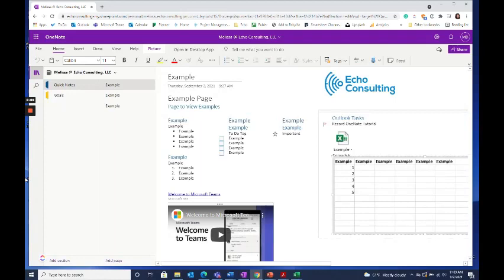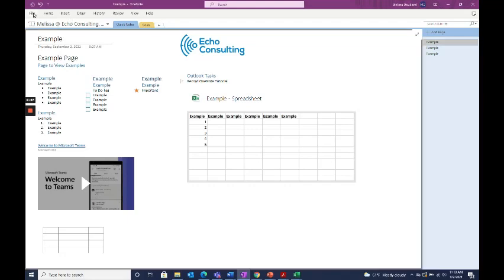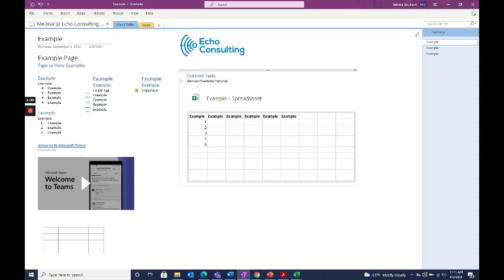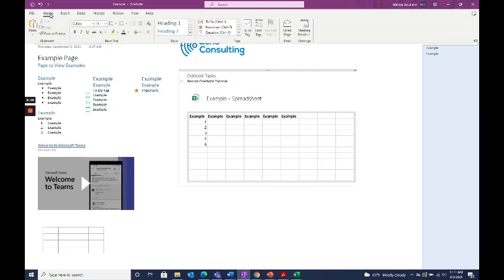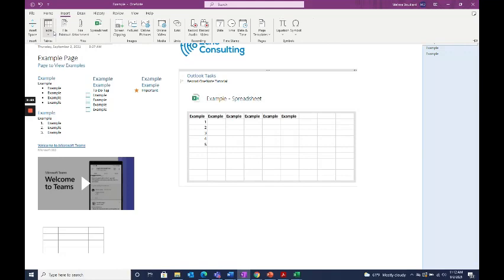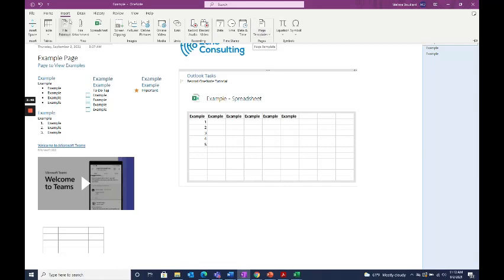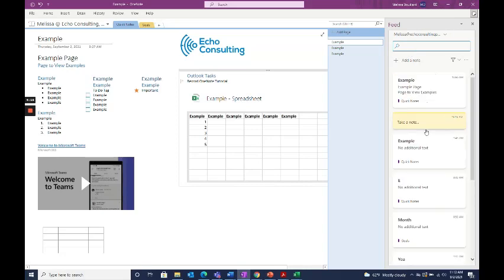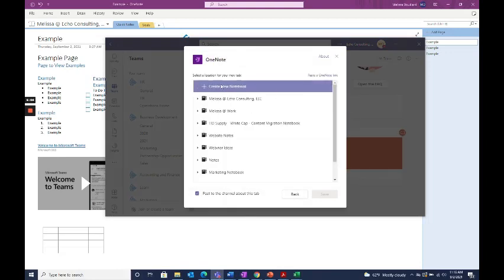Microsoft OneNote: Introduction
The ability to collaborate seamlessly with team members is essential, learn how Microsoft OneNote can be utilized to collaborate digitally on notes with your team members as well as give you the ability to access your notes digitally from any device.